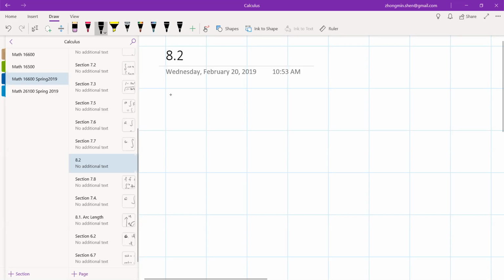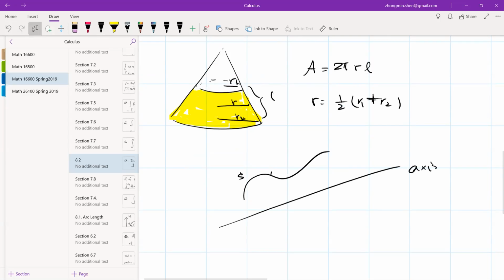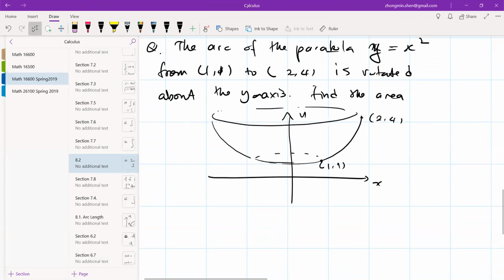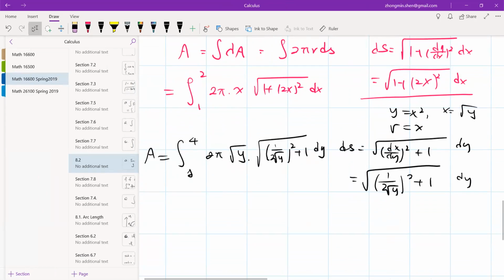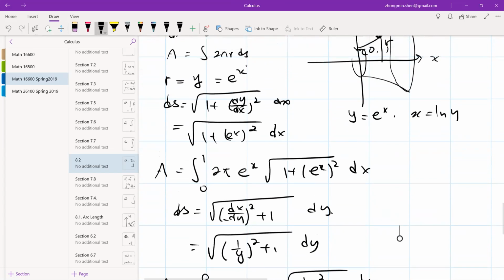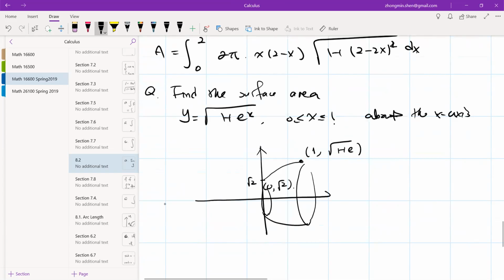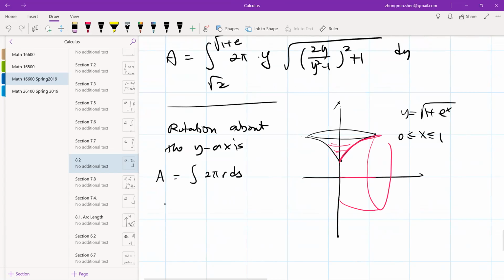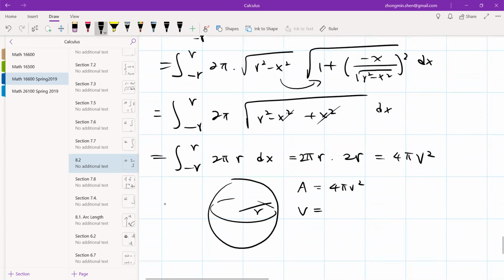Shen's Calculus II 8 2 Area of a Surface of Revolution